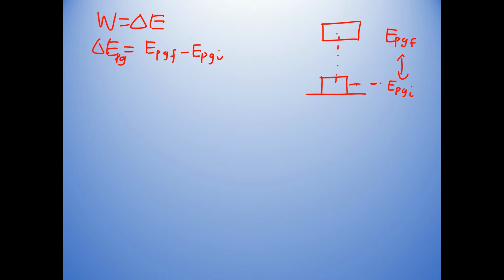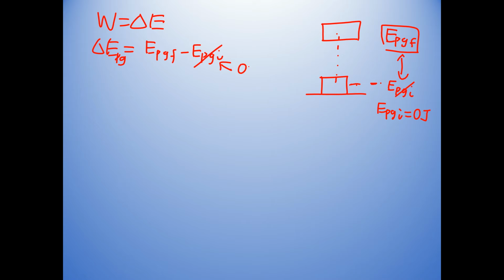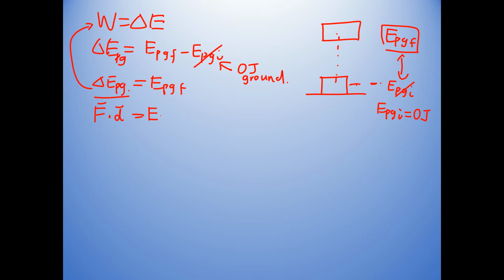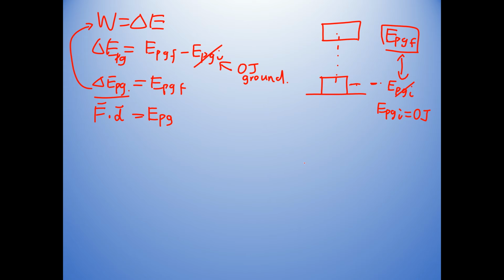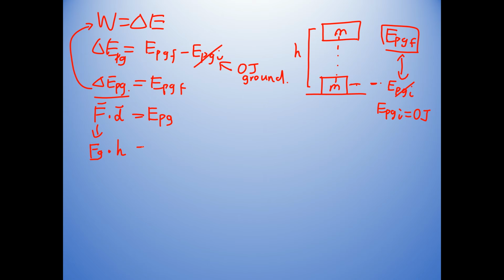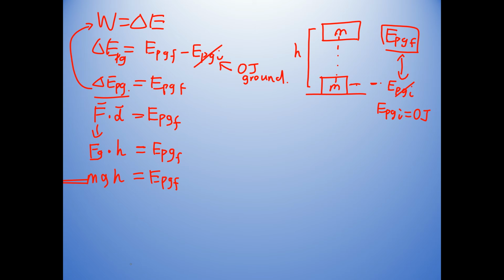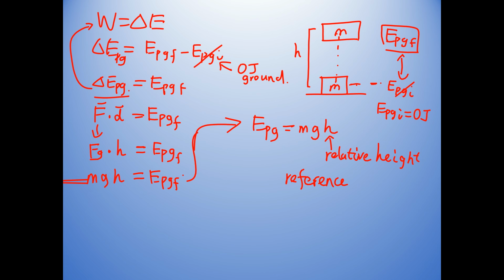Deriving the Gravitation Potential Energy Formula Science 10